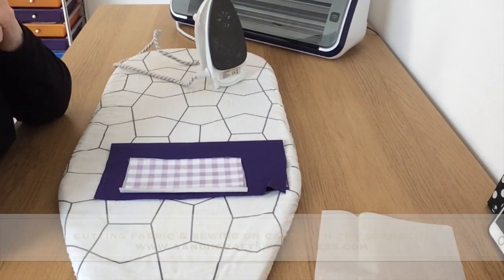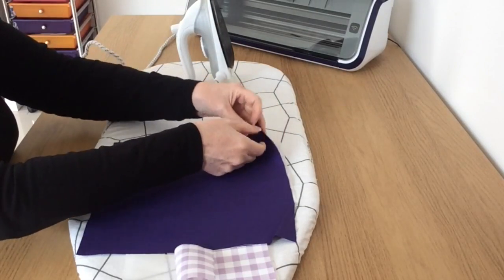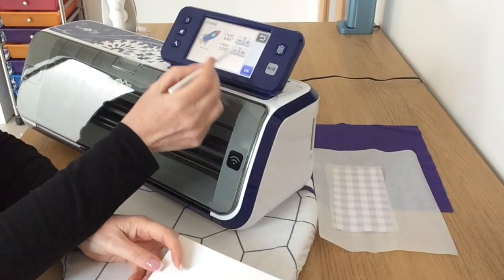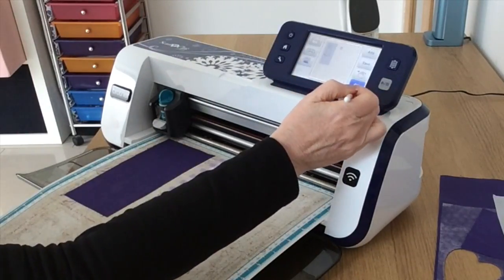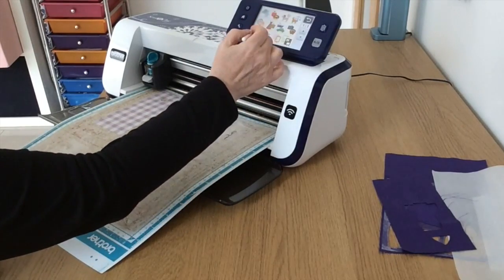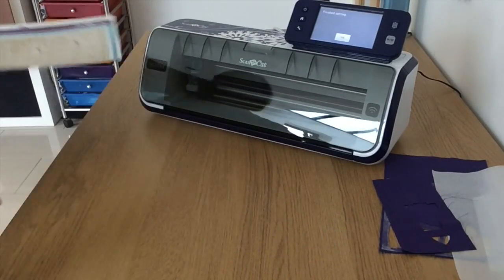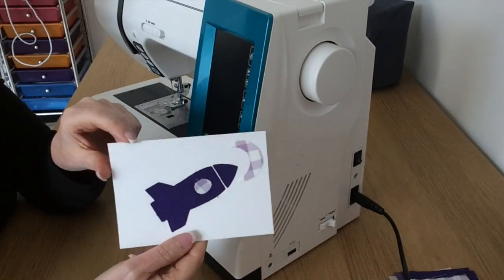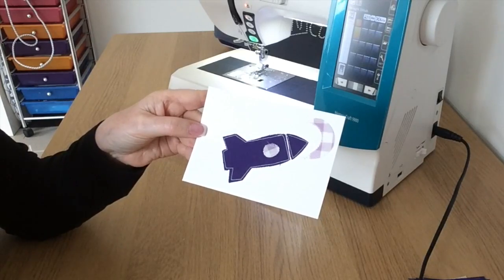Cutting Fabric with The ScanNCut & Sewing Onto Card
in this video I show you how I cut fabric with my ScanNCut using a built in design from the machine and then how to sew onto a card front, I also show how to use the SCN to write a greeting.